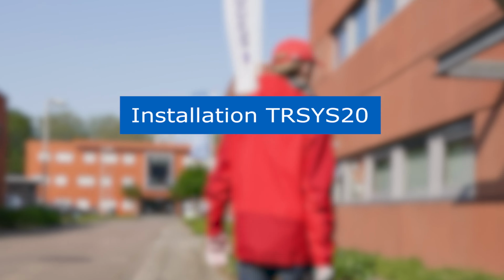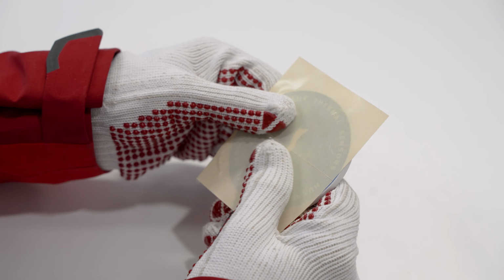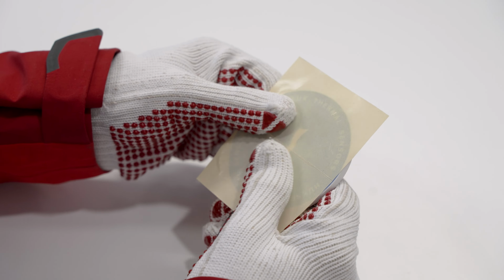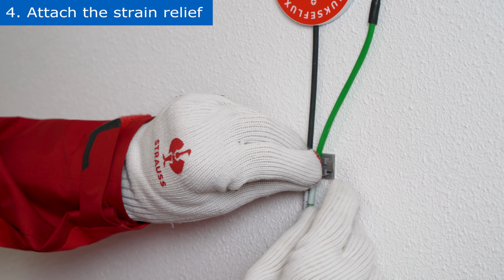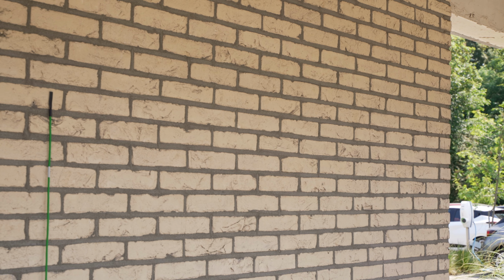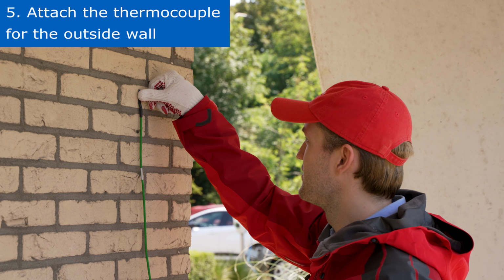Wall thermal resistance measurement | TRSYS20 installation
The TRSYS20 is the world’s highest accuracy measuring system for building component thermal resistance measurement. It is used in determining the in-situ thermal resistance, thermal conductance, and thermal transmittance of building envelope components.

This short video shows you how to install it.